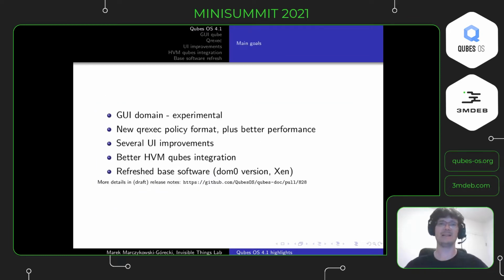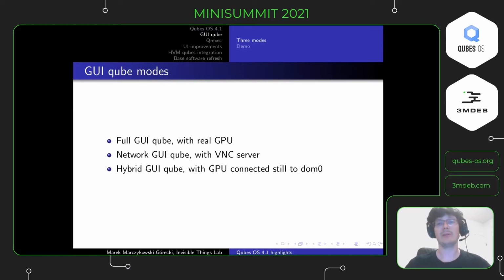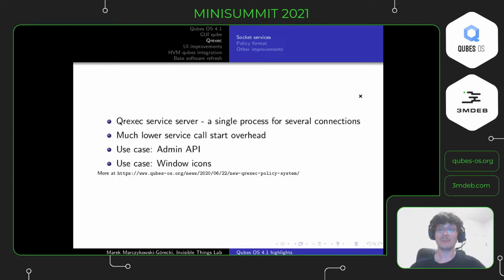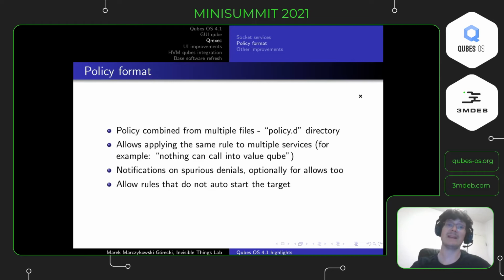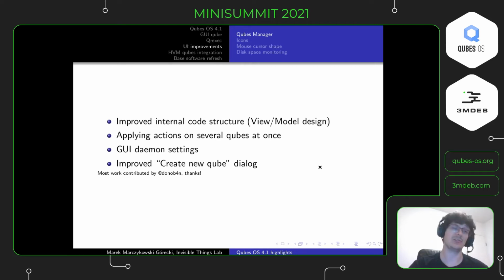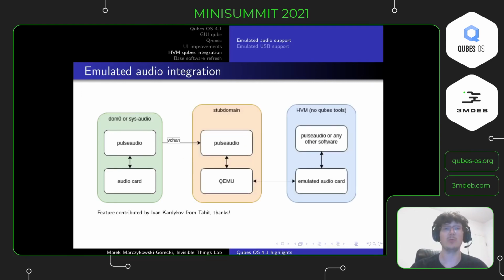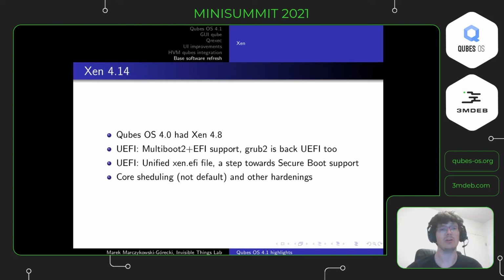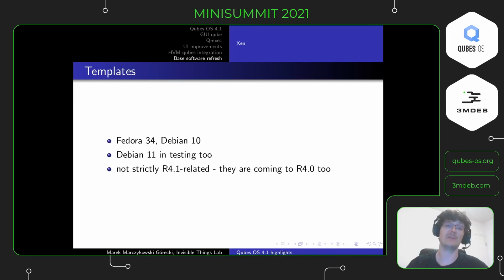Qubes OS & 3mdeb minisummit 2021 - Qubes OS 4.1 highlights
Qubes OS minisummit 2021with the 3mdeb experts.

This is the 1st presentation, where Marek Marczykowski-Górecki covers the topic of "Qubes OS 4.1 highlights."